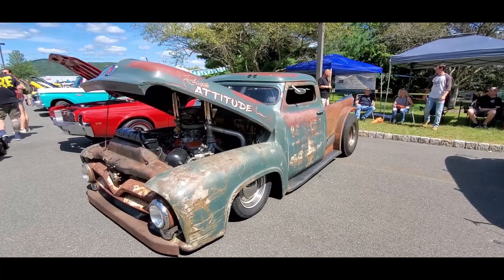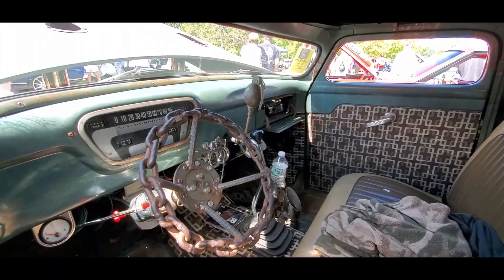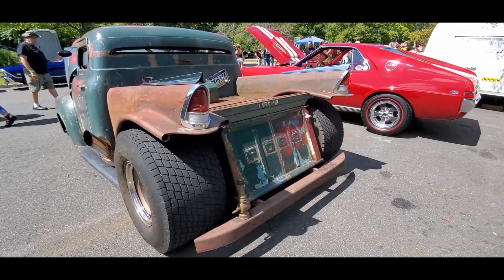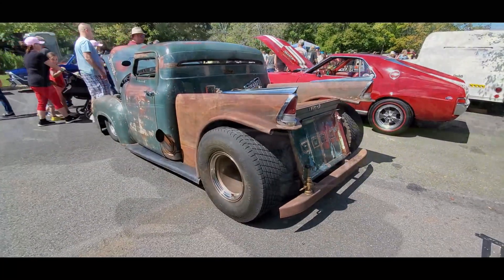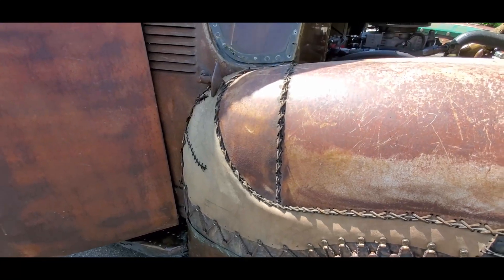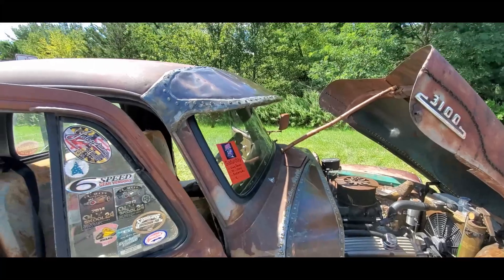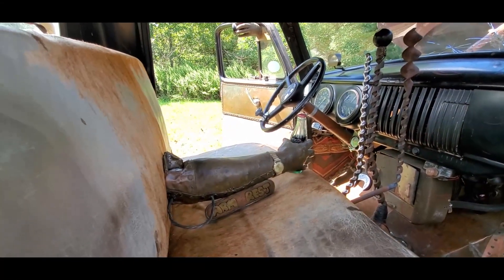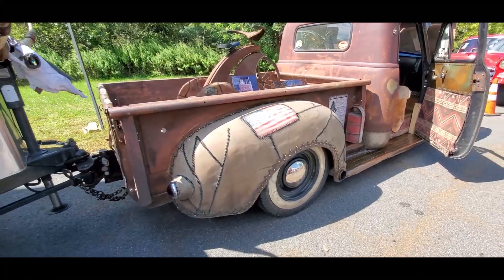2 Rat Rod Trucks at the 2021 Dead Mans Curve Wild Hot Rod Weekend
Chevy rat truck and Ford rat truck. Rolling rusty relics relishing raves at the 2021 Dead Mans Curve Wild Hot Rod Weekend. For more photos, videos and your regional calendar of events,